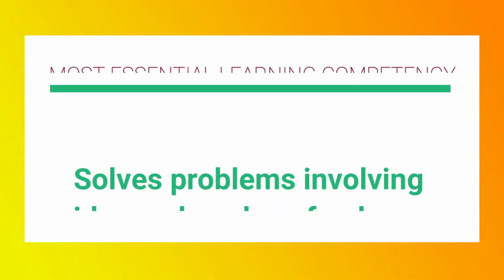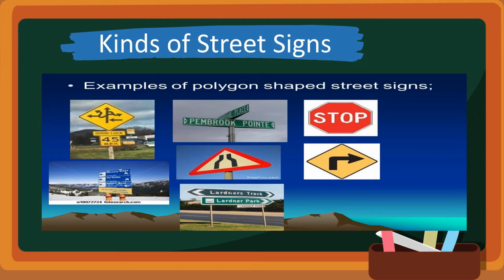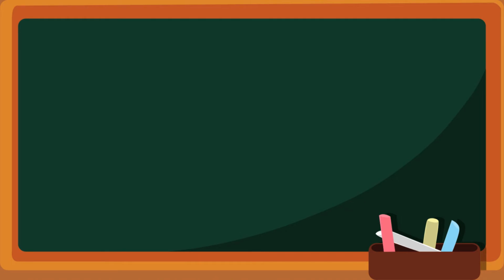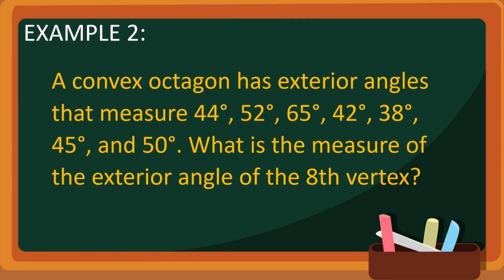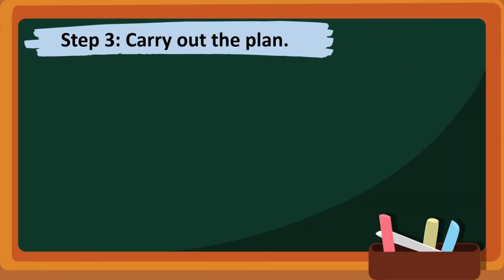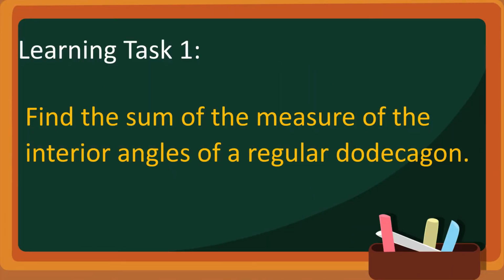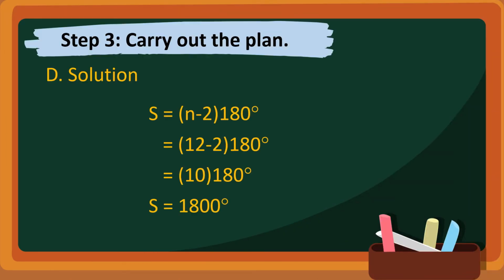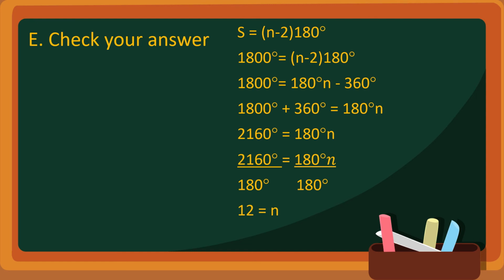Q3 Math 7